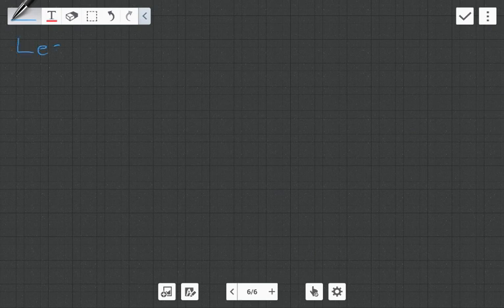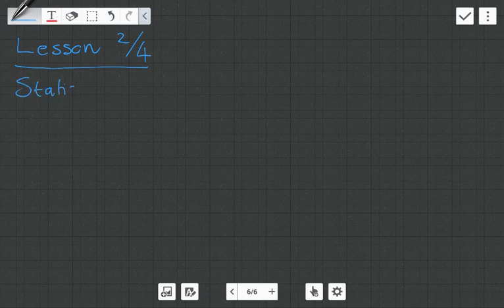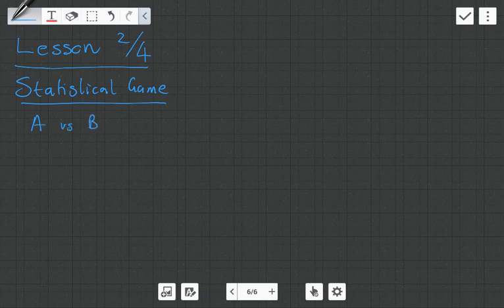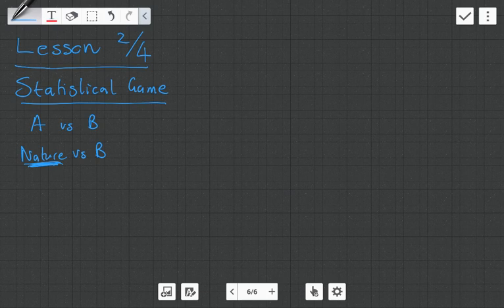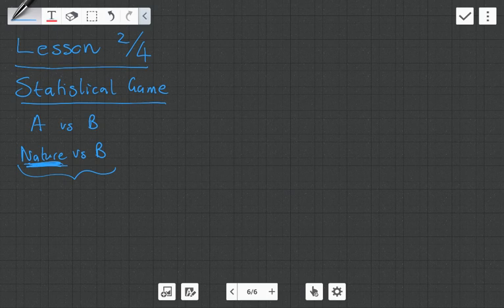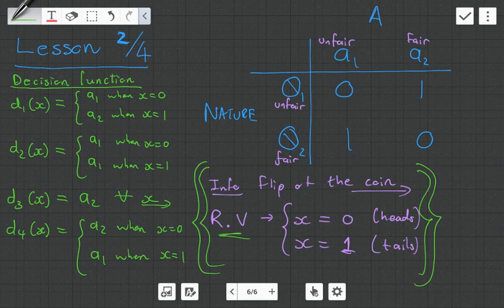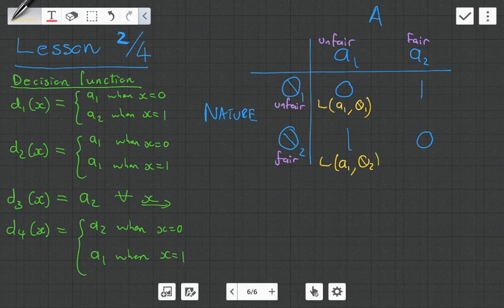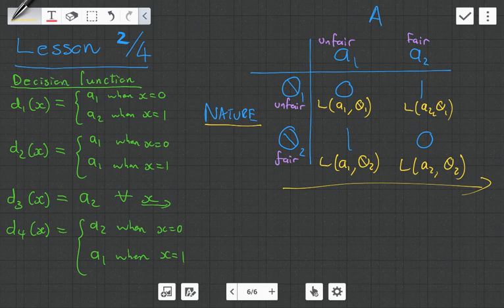ASSA Academy CT6/A204 Statistical Games Sample Lesson 2 of 4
This video is a sample of what you can expect to see on the ASSA Moodle website. Currently, there are videos for Subjects CT6 (A204) and Subject CT4 (A202)